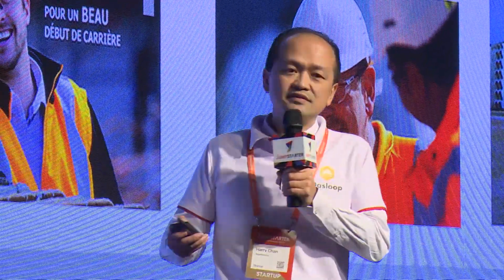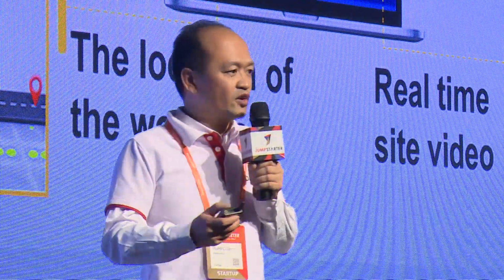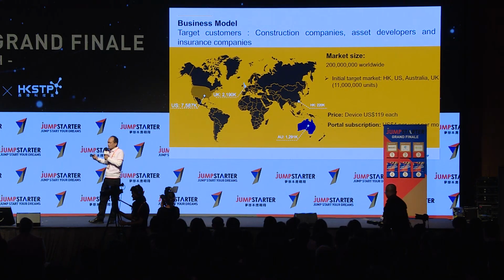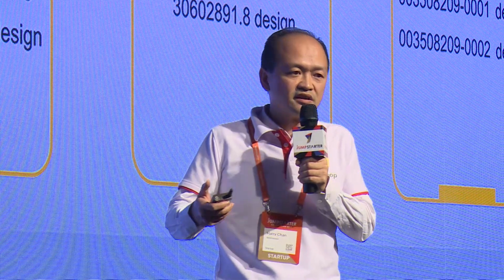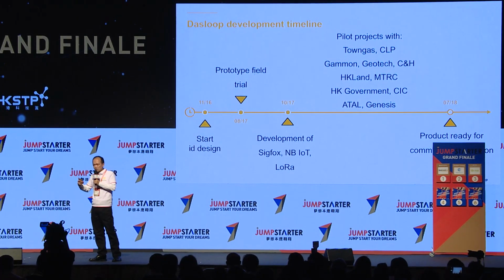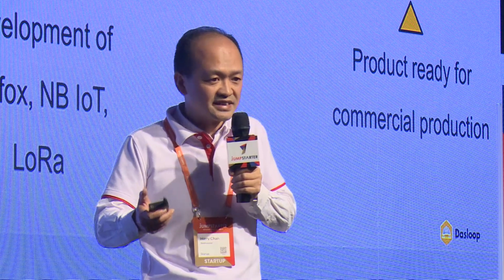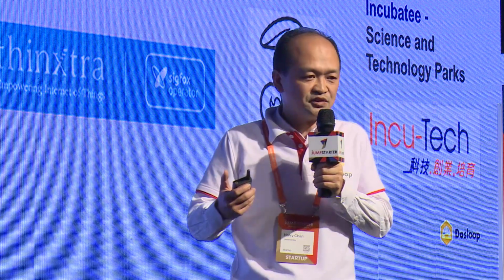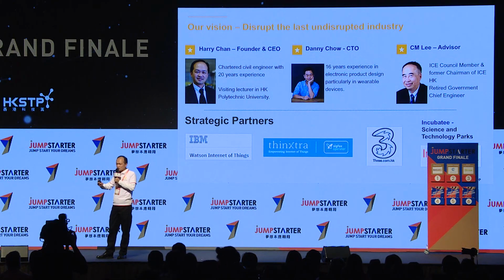Jumpstarter 2017 Grand Finale | Beeinventor